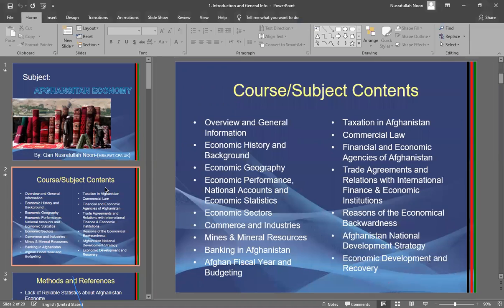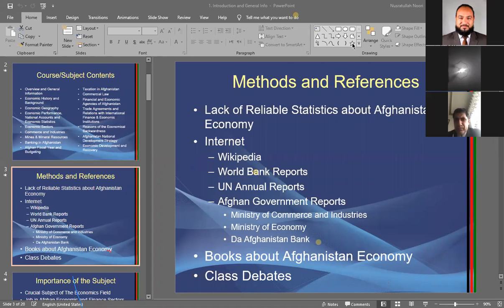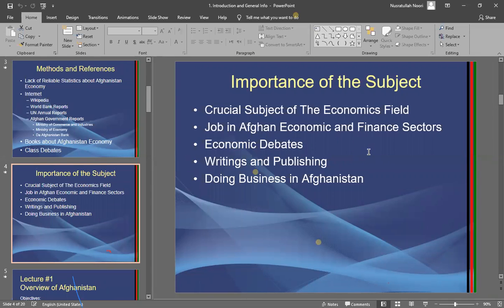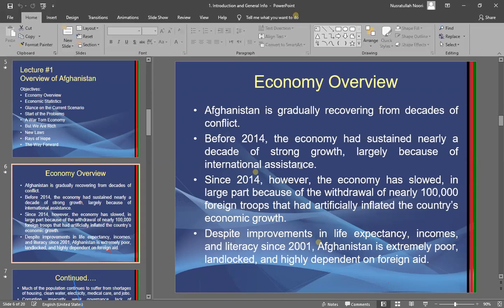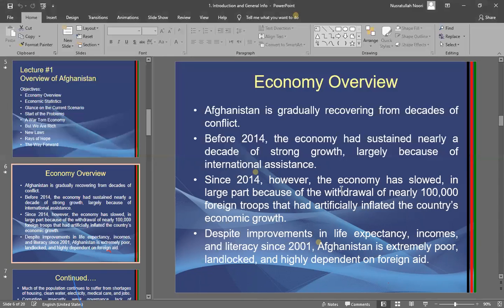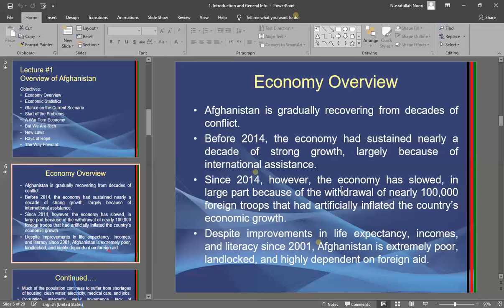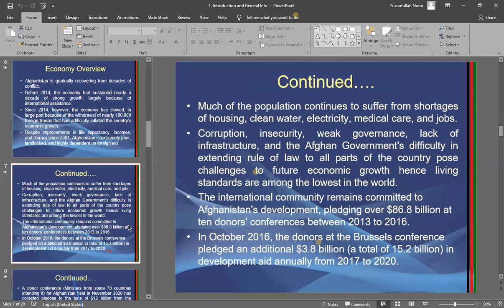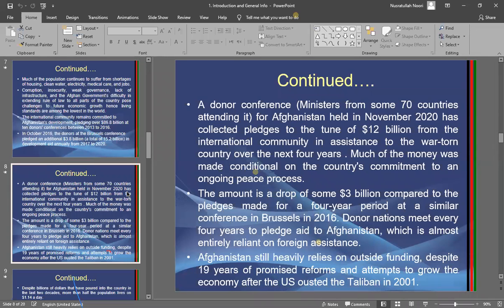Afghanistan Economy Lecture 01B Economic and Statistical Overview of Afghanistan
This lecture is recorded for the students of BBA to enhance their knowledge base. Please provide us feedback with suggestions, recommendations or objections to further improve the quality of the contents to enrich the knowledge base further. Thanks!